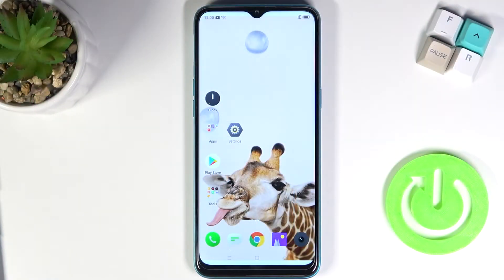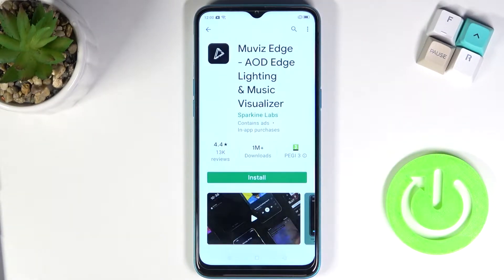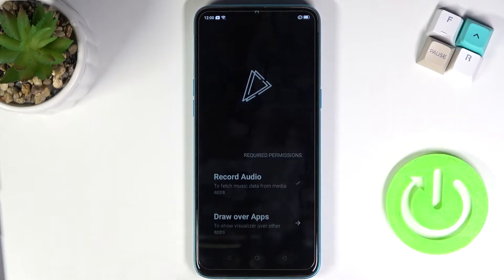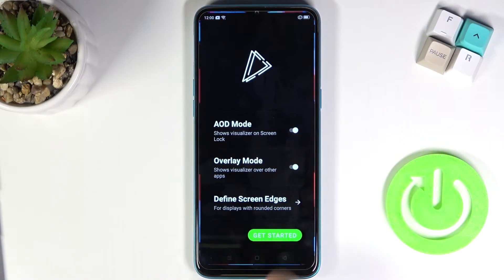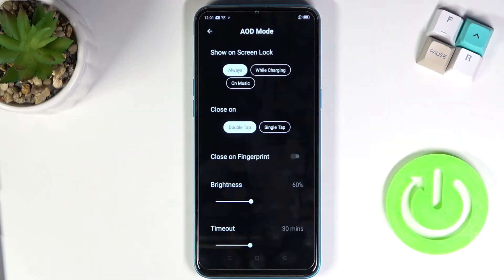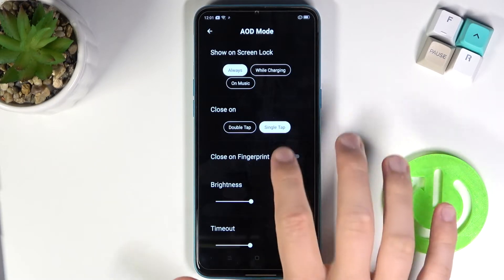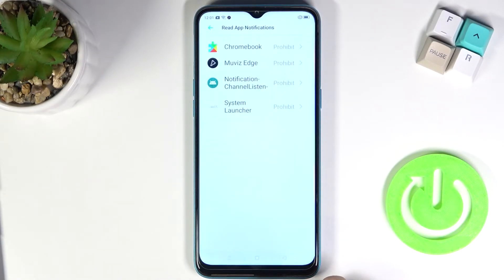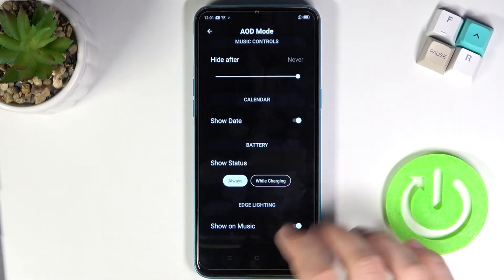How to Turn On & Customize Always on Display in Realme 5i? Muviz Edge Application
Always On Display is not a factory option available on Realme 5i, fortunately with the free Muviz Edge app we can use this useful feature.

How to Switch On Always on Display in Realme 5i? How to Power On Always on Display in Realme 5i? How to Manage Always on Display in Realme 5i? In Realme 5i, how do you turn on always-on display?